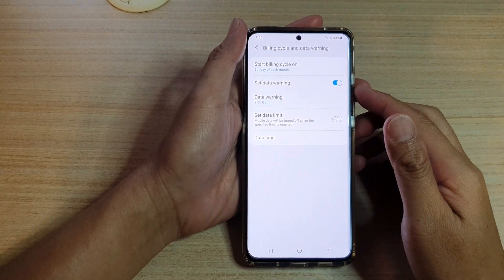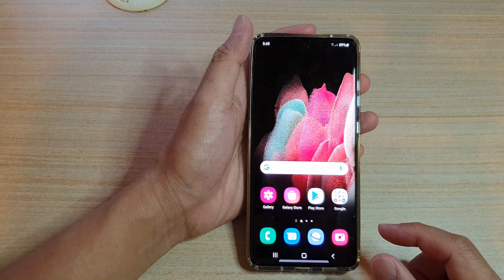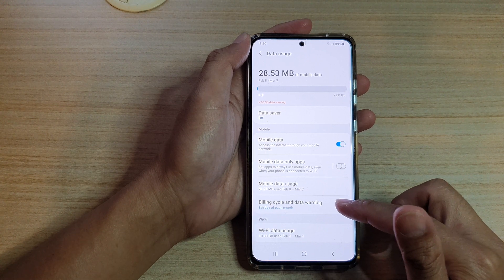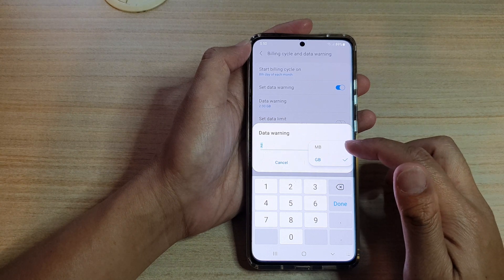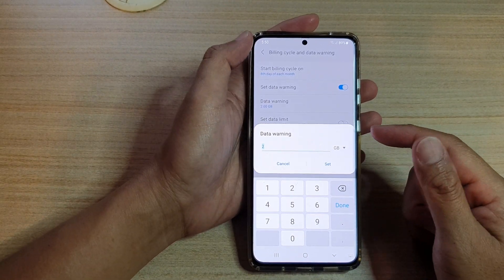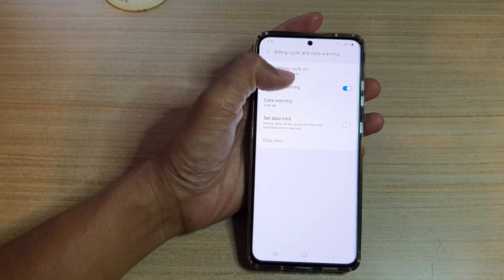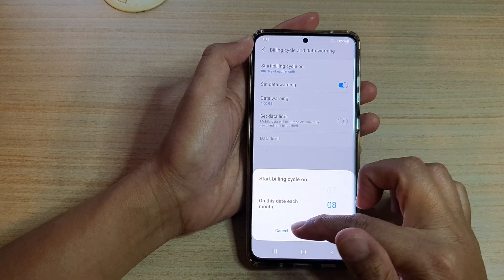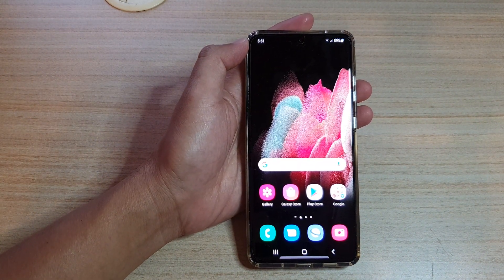Galaxy S21/Ultra/Plus: How to Set or Change Data Usage Warning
Learn how you can set or change the data usage warning on the Galaxy S21/Ultra/Plus.